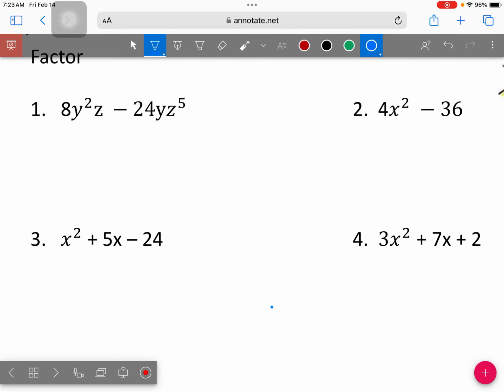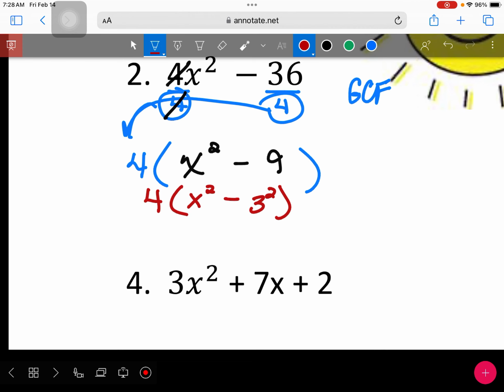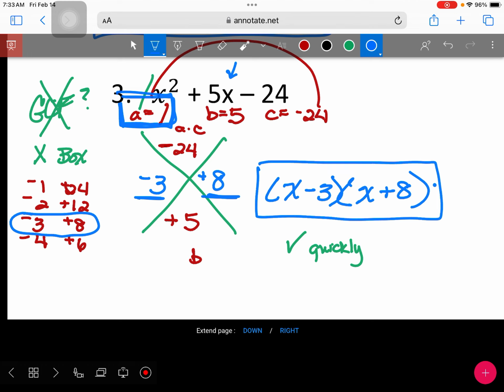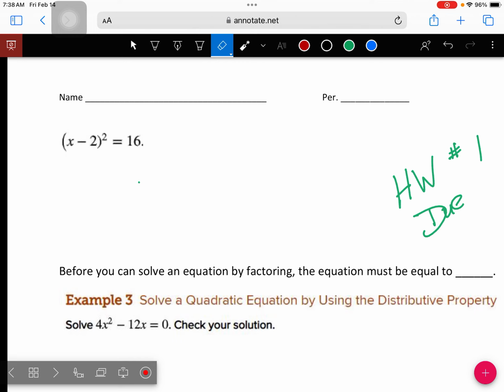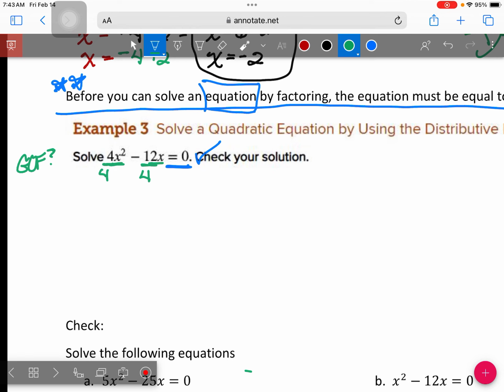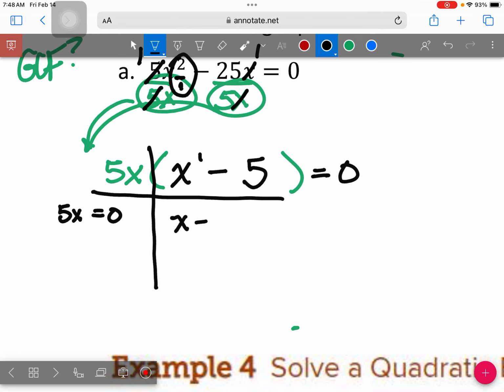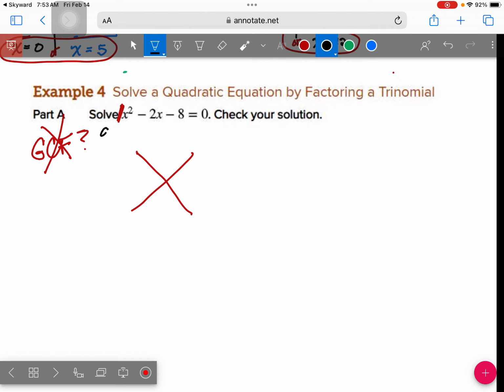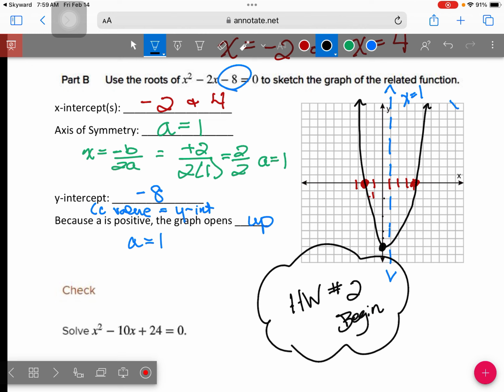IM2 Module 12B - Factoring to Find Roots for Graph